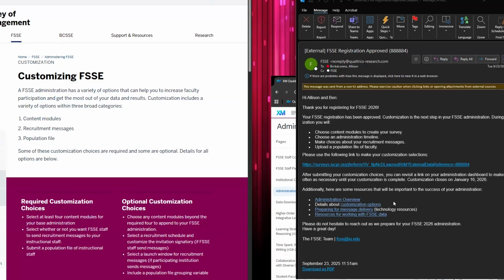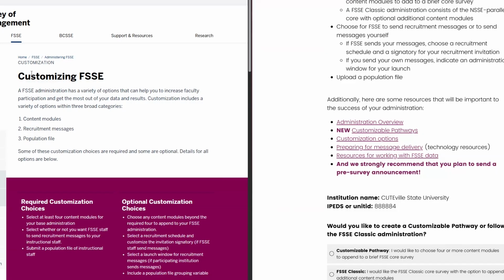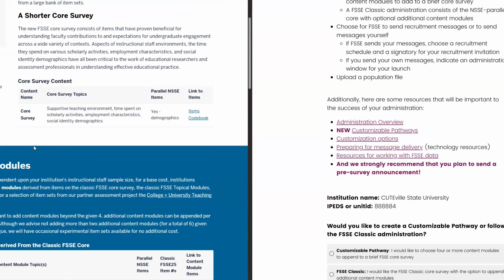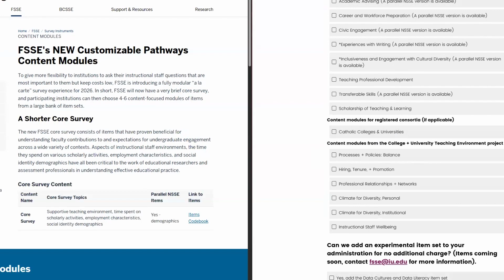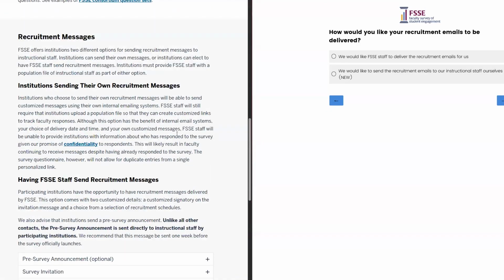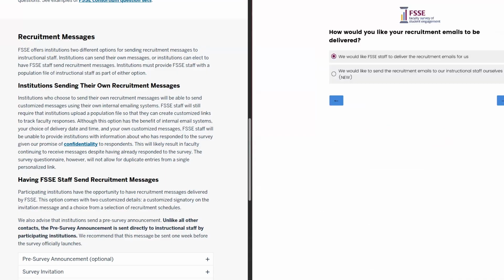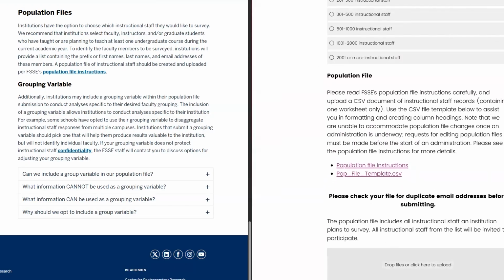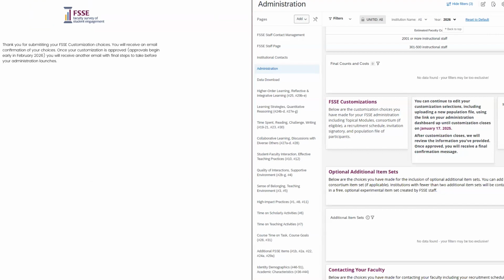FSSE 2026 Customization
Hear from FSSE director Allison BrckaLorenz about the options that can help you increase faculty participation and get the most out of your FSSE data and results.